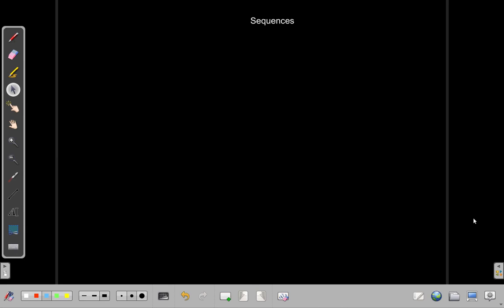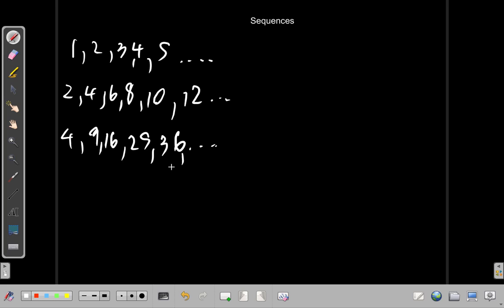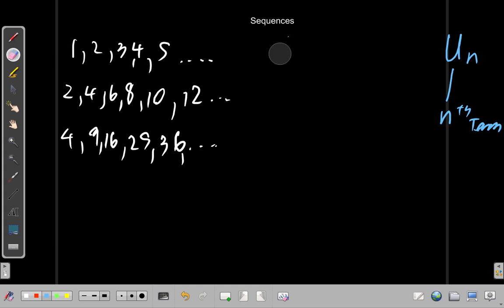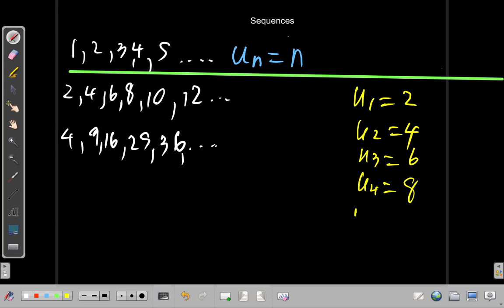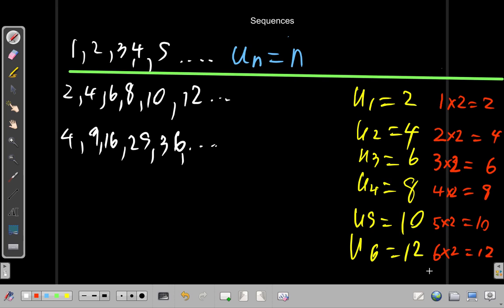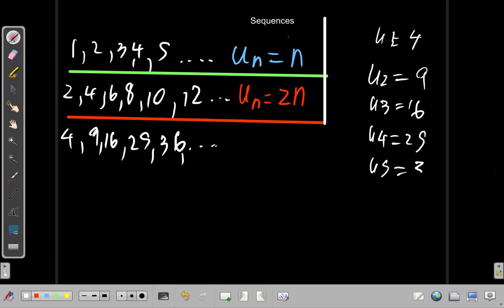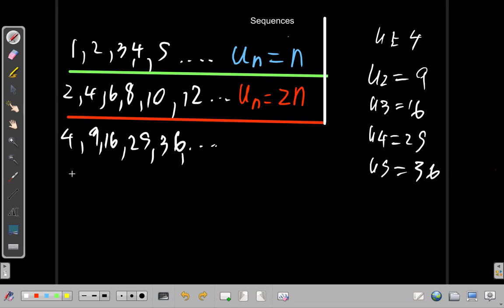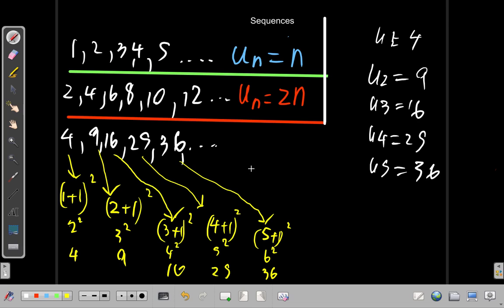2 Sequences 2